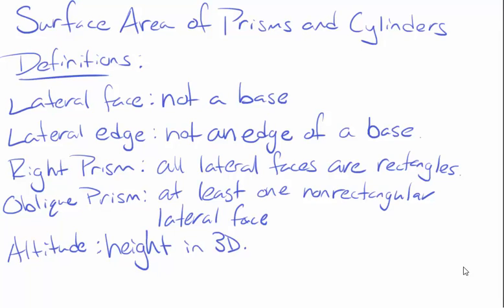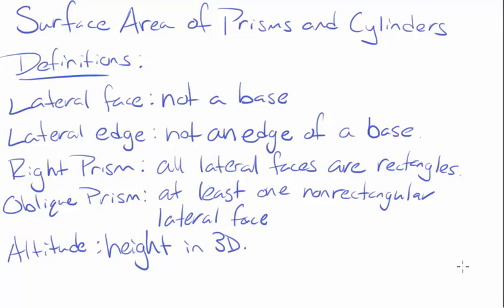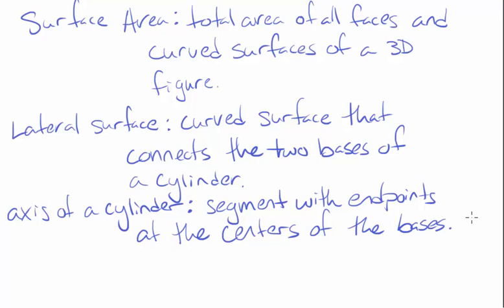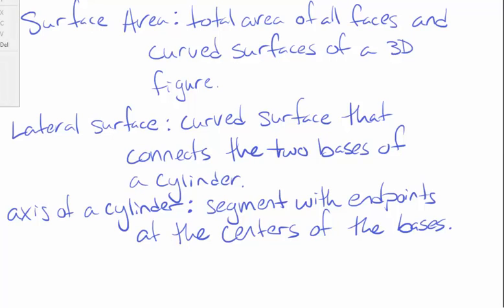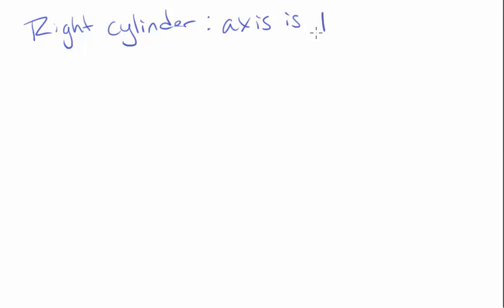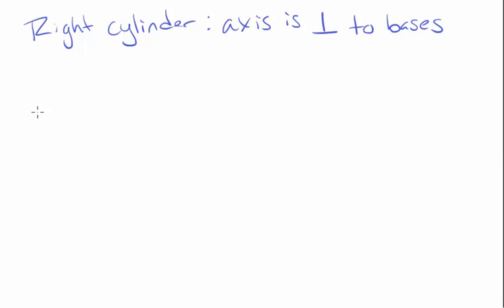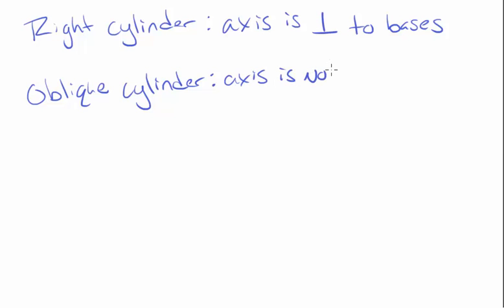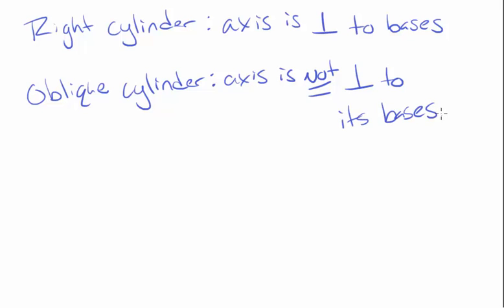Surface Area Prisms and Cylinders (Definitions)